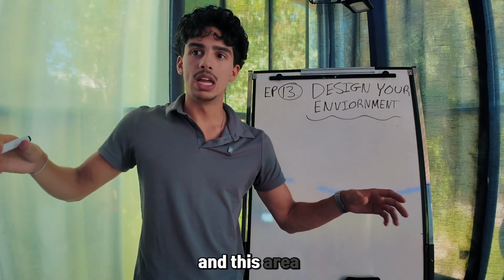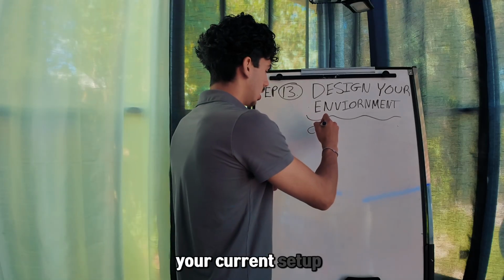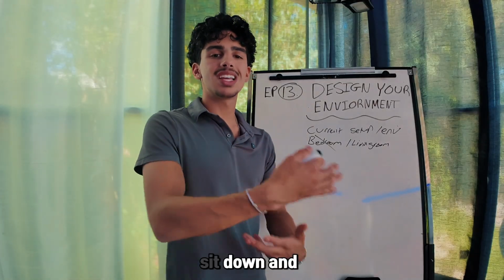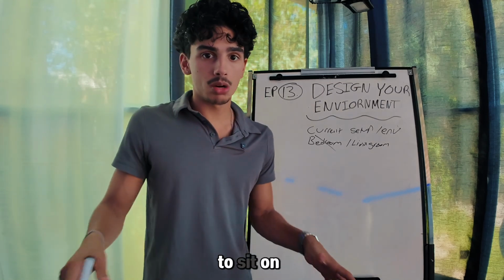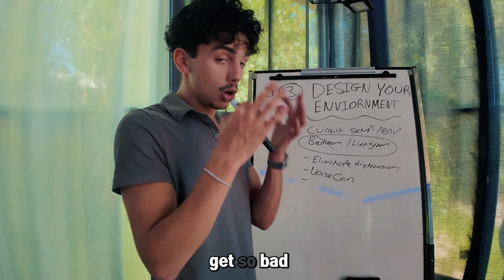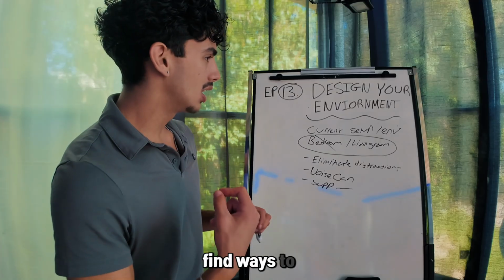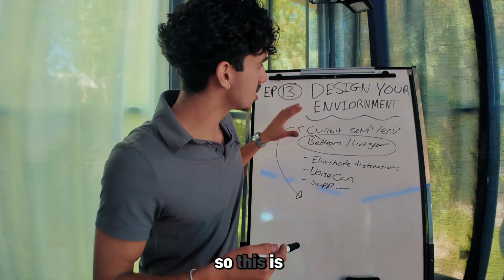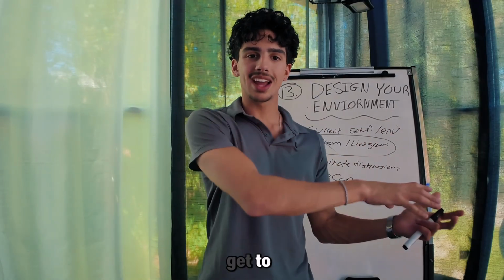EP 13 — Design Your Environment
Most people don't fail because they're lazy. They fail because they keep a way out. This is the 21-Day Burn The Boats Bootcamp — the full framework I used to rebuild my life after losing my career, free, day by day.

No theory. No motivation hacks. One goal, daily execution, zero retreat.
Each day of this series is one step: eliminate the distractions and safety nets (Days 1–7), build the structure and skills your path demands (Days 8–14), and lock in the consistency that makes quitting impossible (Days 15–21).

🔥 DO THE BOOTCAMP WITH US (FREE)
Join the BTB Discord — daily drops, accountability, and people actually executing

⚔️ READY TO GO ALL IN?
Apply for the 1-on-1 mentorship program. Build your personalized framework (15 min) and book your free call with me:
Bootcamp finishers get exclusive pricing on the full program.

I'm Damian. I document the entire process of building this from zero — no shortcuts, no backup plans.